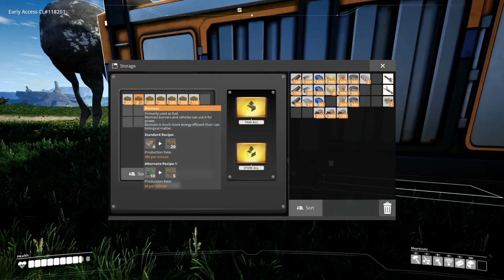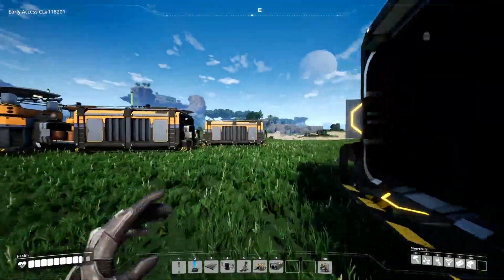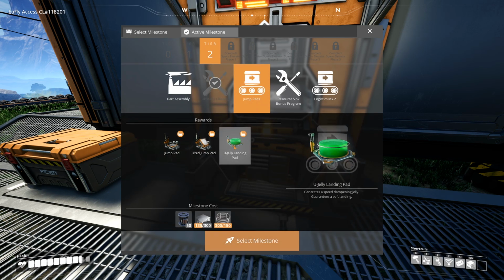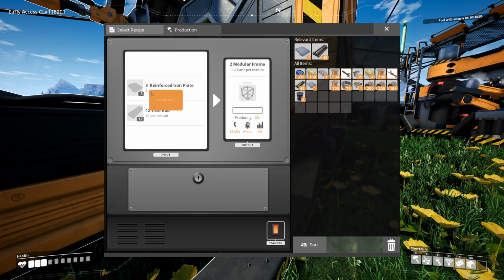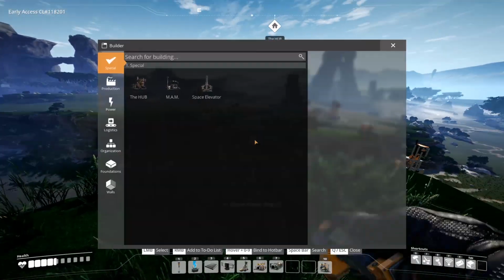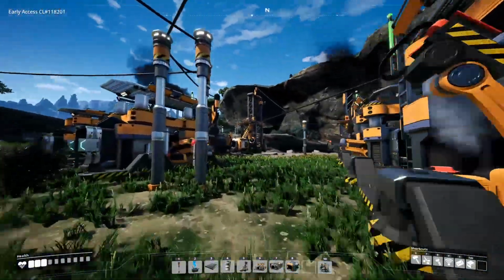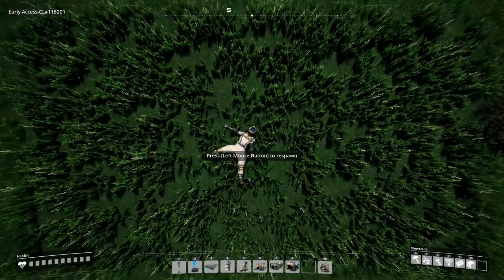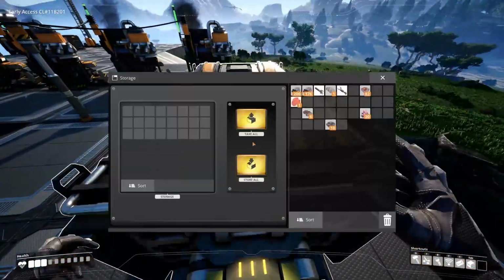SATISFACTORY #2 Beginning a Base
Less than 3 years between uploads man I am smashing it!